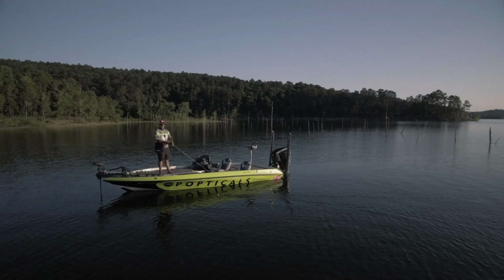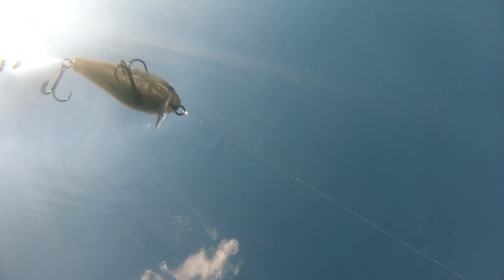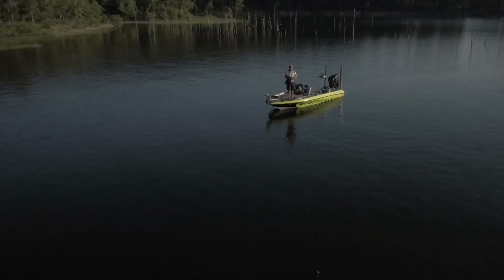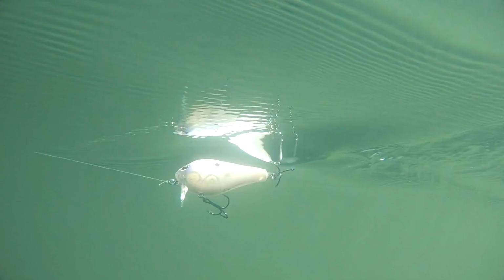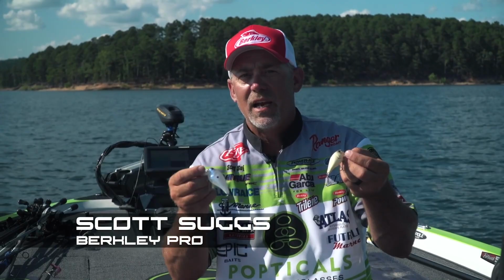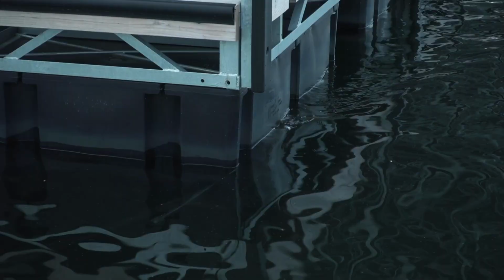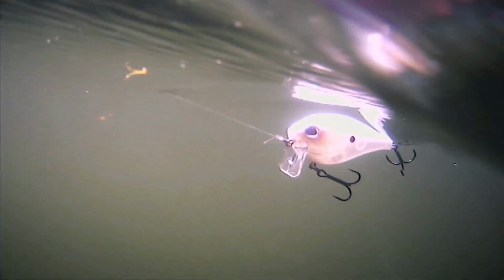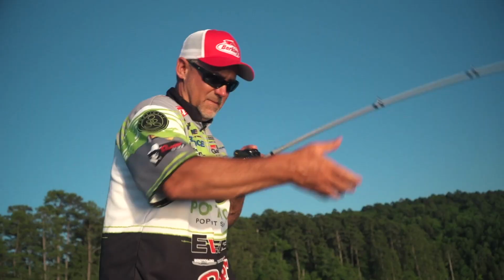How to Fish Berkley Topwaters WakeBull Wakebait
Discover why the pros are talking about the Berkley Wakebull. Offering a tempting surface waking action at any speed, the Berkley® WakeBull combines the popular Squarebull body with a shallow pitched bill and tail wagging action. It’s bill and well-balanced design not only allows it to deflect off surrounding cover but also allows it to be fished at higher speeds without blowouts. WakeBull’s sound resonance chamber amplifies the knocking sound with each wag of the tail that entices the curiosity of surrounding fish. Scott Suggs Pro Tip: Ideal for use over shallow grass beds and wood. Steady reel or use a stop-and-go retrieve to trigger strikes.

Featured products: Berkley Wakebull

Features:
Alluring tail wag at a variety of speeds
Tapered back adds flash and surface disturbance
Distinct one-knock sound for added attraction
Equipped with sharp Fusion19™ hooks

Have you had a great experience with the Berkley X9 and X5 Braided Line?

How to Fish Berkley Topwaters WakeBull Wakebait | Berkley Fishing

About Us:

You have a passion for the sport. And so do we. That's what's made us the world's leading fishing tackle company. Passion. Berkley is the premium brand of fishing tackle that fuels your passion for fishing, offering the broadest array of innovative solutions developed by anglers who share your commitment to the sport.  At Berkley, our goal remains surprisingly simple - to make fishing fun and help anglers everywhere to Catch More Fish! Our leading edge technology has resulted in performance advances in fishing lines, soft baits, hard baits, fishing rods and terminal tackle.